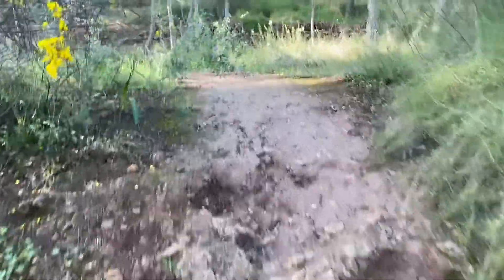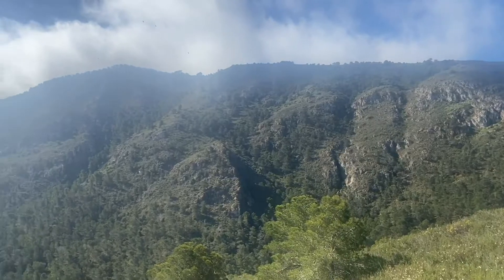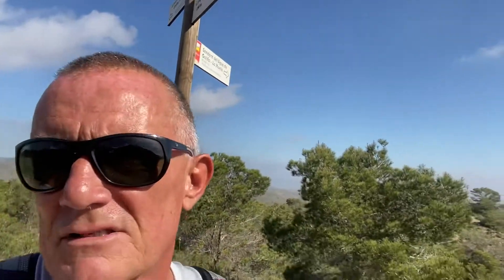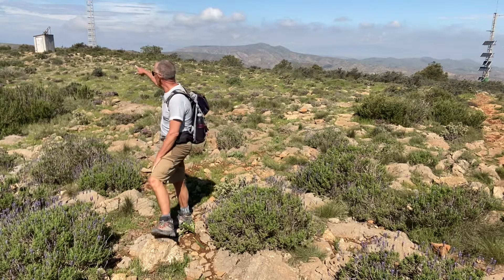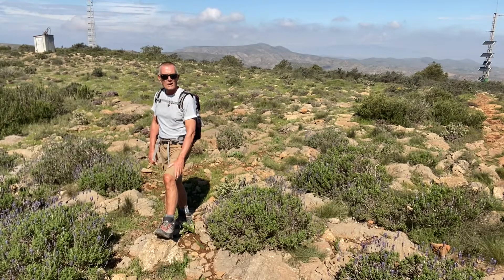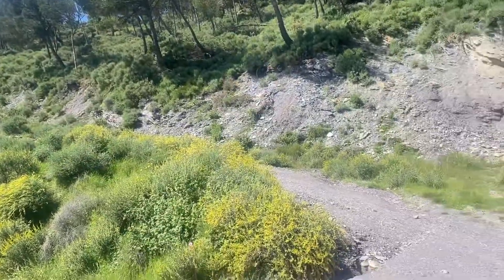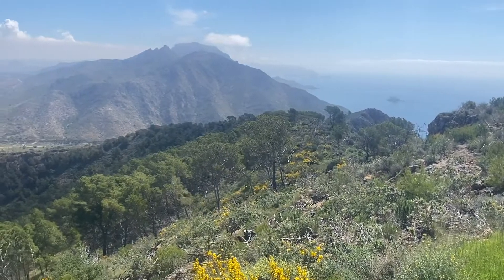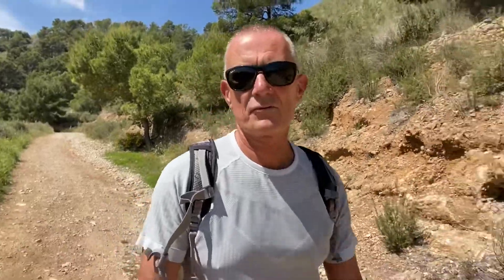Sierra de la Muela - El Portus walk